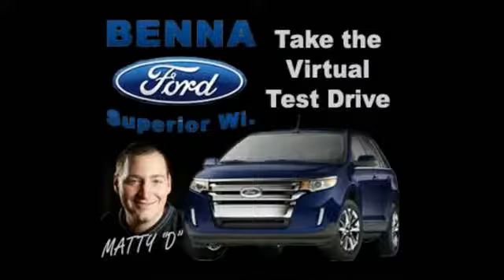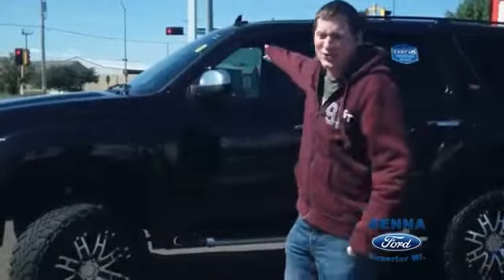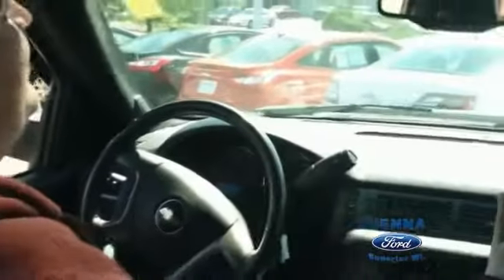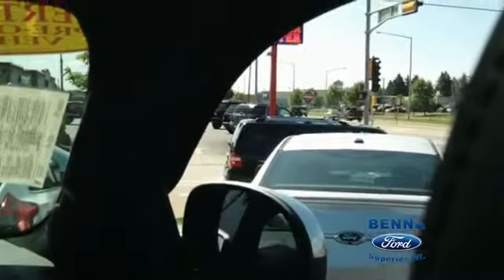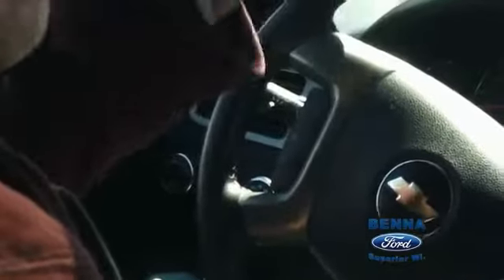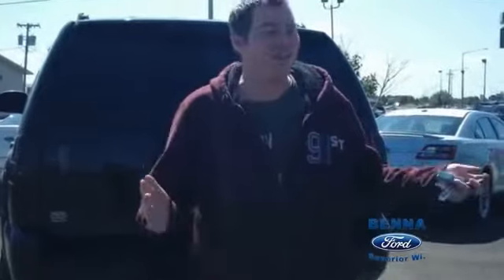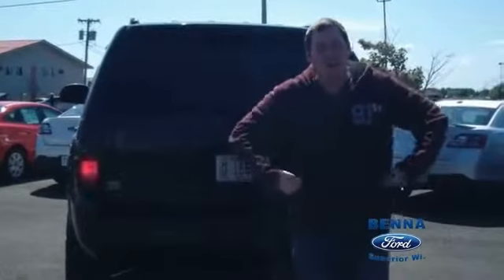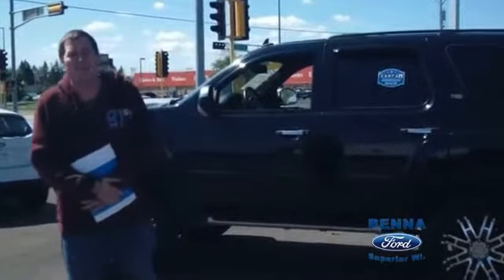2008 Chevy Tahoe Z71 Duluth MN-Superior WI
Benna Ford
3022 Tower Ave.